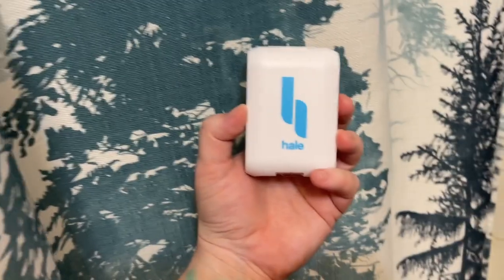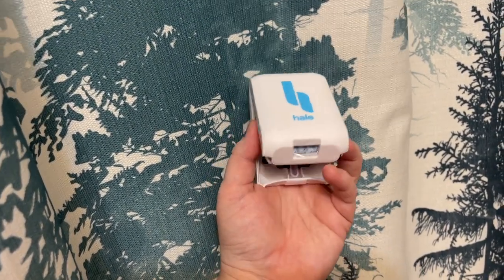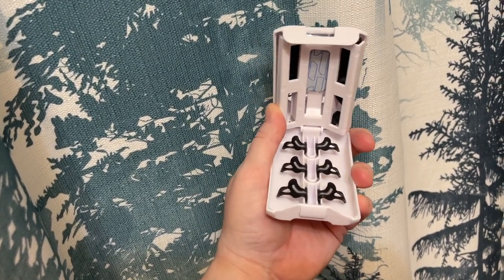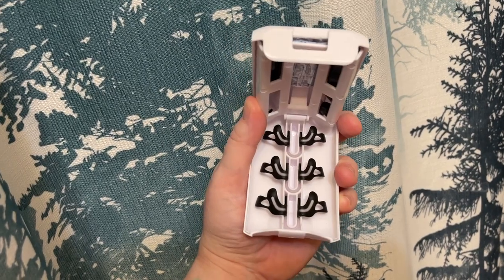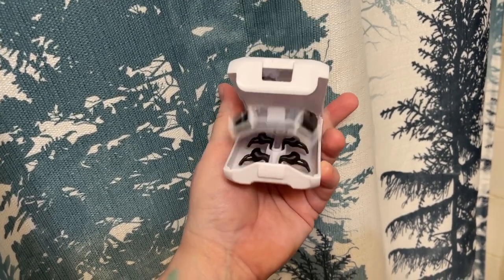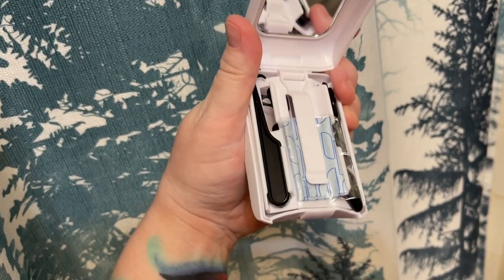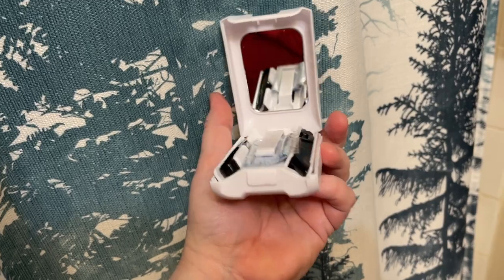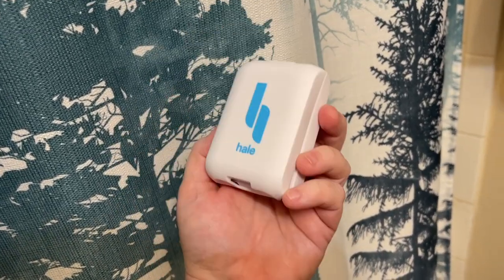Better sleep in a box?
Happy spouse, happy house. Also better sleep and health. Not sponsored but I did review Hale Breathing and here are my thoughts:.